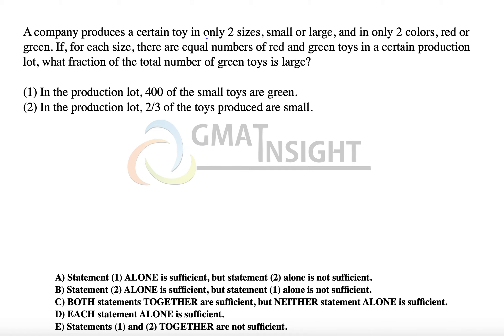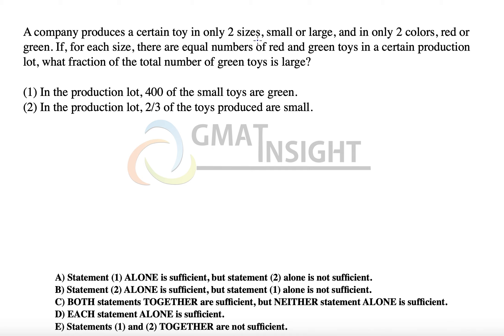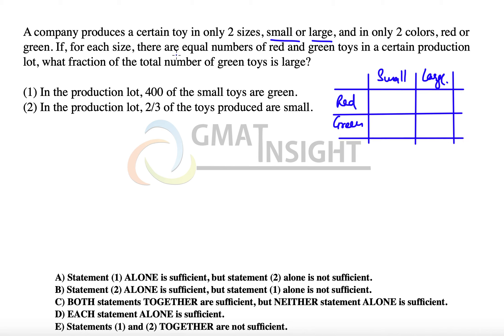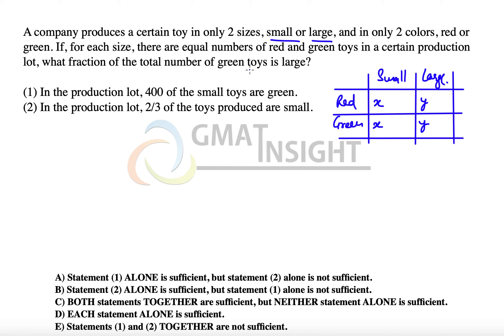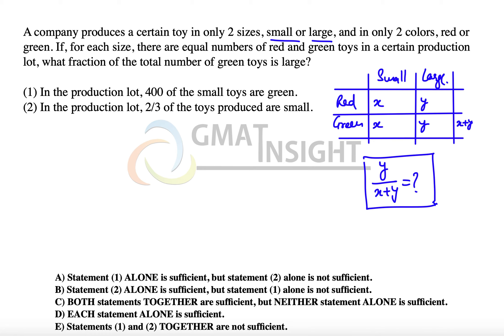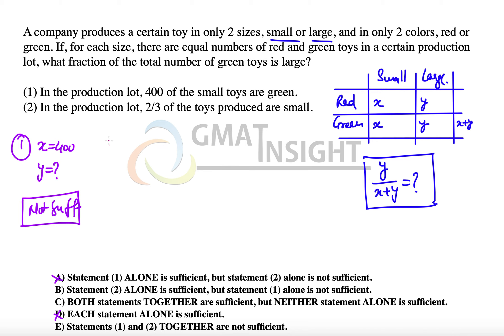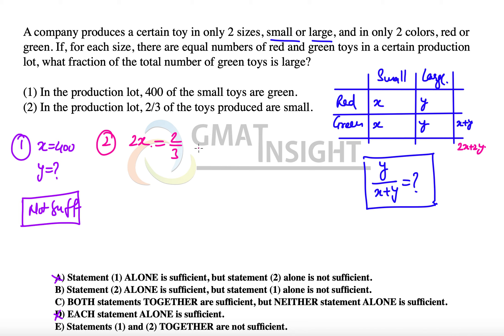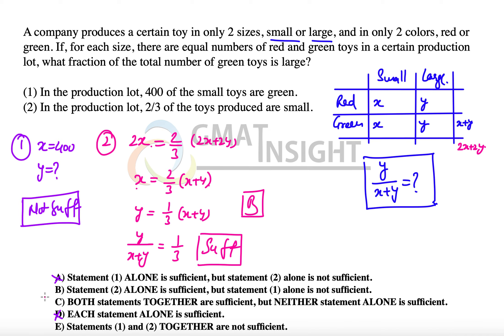OG21 DS 362 Hard Sets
"A company produces a certain toy in only 2 sizes, small or large, and in only 2 colors, red or green. If, for each size, there are equal numbers of red and green toys in a certain production lot, what fraction of the total number of green toys is large?

(1) In the production lot, 400 of the small toys are green.

(2) In the production lot, 2/3 of the toys produced are small."